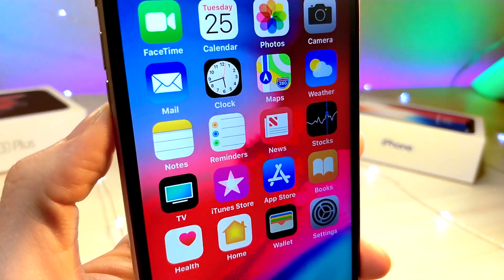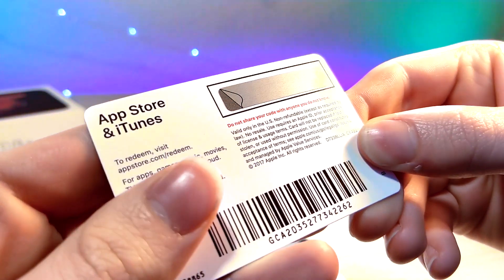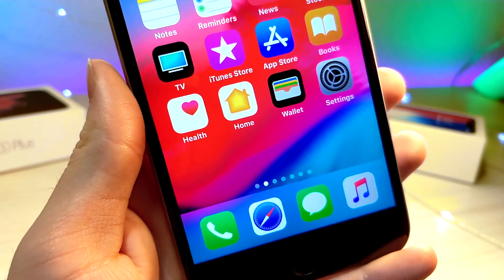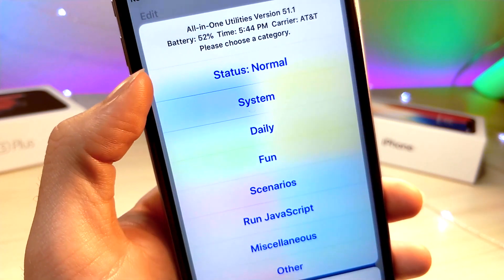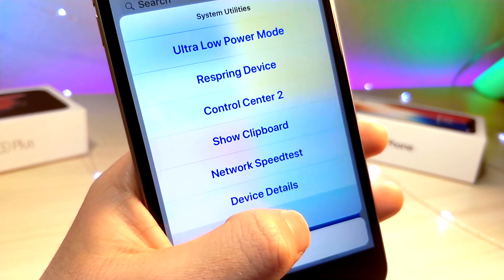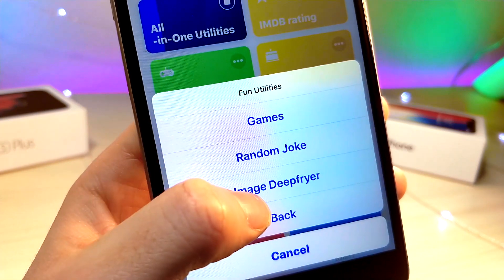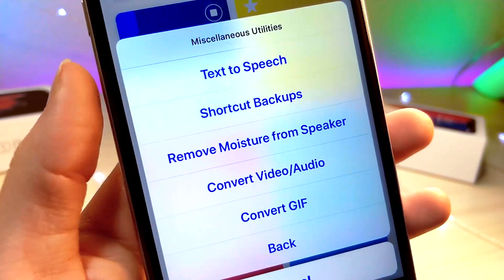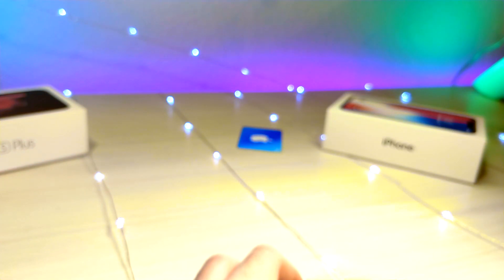100+ SIRI SHORTCUTS COMBINED IN ONE!!! / EPIC SIRI SHORTCUTS TO CUSTOMIZE YOUR IPHONE IN 2019!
100+ SIRI SHORTCUTS COMBINED IN ONE!!! / EPIC SIRI SHORTCUTS TO CUSTOMIZE YOUR IPHONE IN 2019!

In this video, I show an amazing siri shortcut that basically has 100+ other shortcuts built into it. This is truly a masterpiece and brings shortcuts to the next level. rather than having hundreds of different siri shortcuts on your device, this basically combines them all into one simple toggle.

HERE IS THE LINK TO DOWNLOAD THIS EPIC SIRI SHORTCUT!

TAKE 3D TOUCH TO THE NEXT LEVEL (*BONUS SIRI SHORTCUT*) / EPIC TRICK TO CUSTOMIZE IPHONE 2019!

[NEW] GET iSIMPLIFY / SECRET APPS /SIRI SHORTCUTS /AND WALLPAPERS /GET THE MOST OUT OF YOUR IDEVICE

[EPIC SHORTCUT ALTERNATIVE ] /TOP 5+ SIRI SHORTCUTS (COOL IFTTT APPLETS) / BEST CUSTOM SHORTCUTS